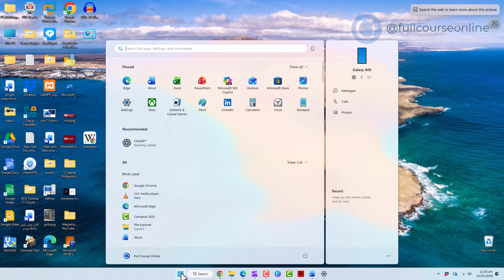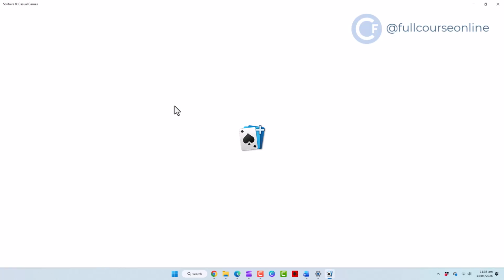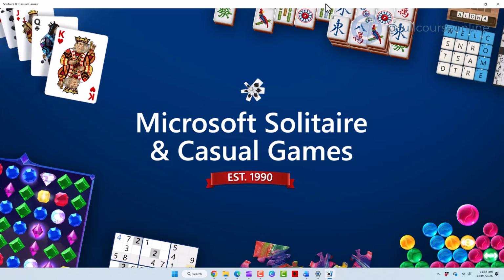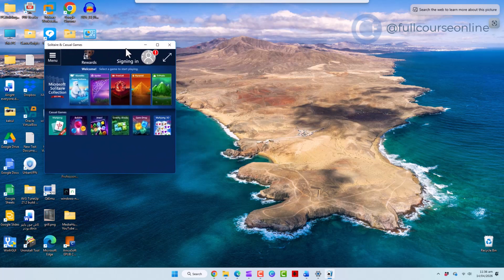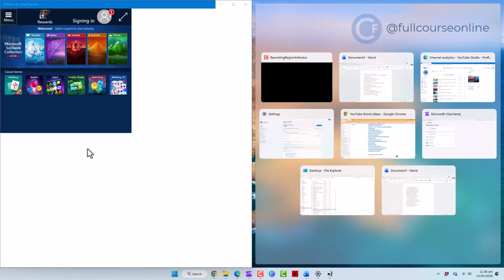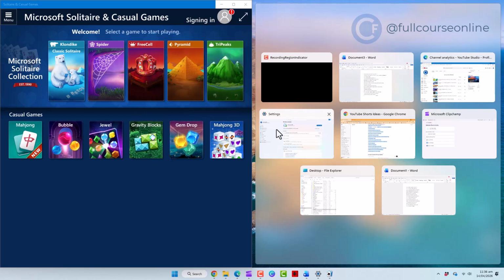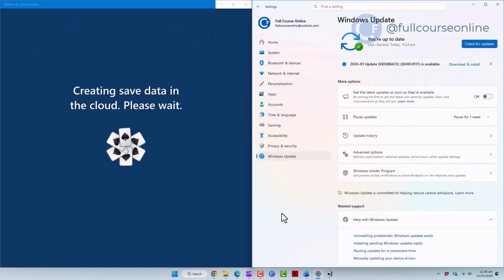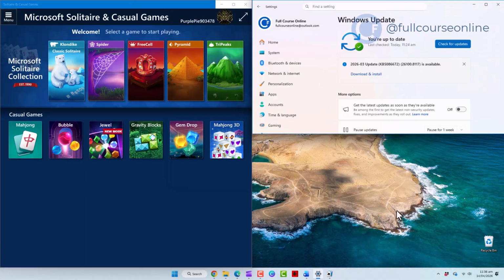How to Split Screen in Windows 11 | Multitasking Like a Pro (Snap Feature Tutorial)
Want to use multiple apps at the same time on your PC? In this video, I’ll show you how to split your screen in Windows 11 using the built-in Snap feature for better multitasking.

With this simple method, you can easily work on two or more applications side by side—perfect for productivity, studying, or office work.

📌 What you’ll learn in this video:

How to snap windows to the left and right
How to select apps for split screen view
How to resize windows using the divider
How to multitask efficiently on your desktop

This feature is available in Windows 11 and does not require any extra software.

💡 Ideal for students, professionals, and anyone who wants to work faster and smarter.